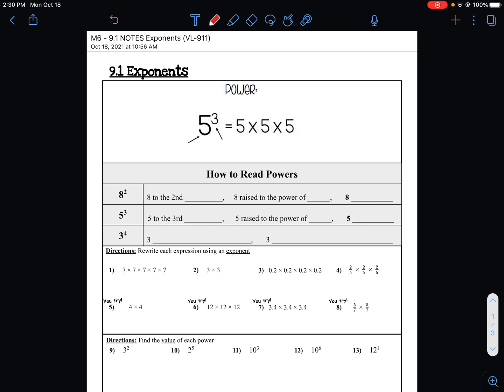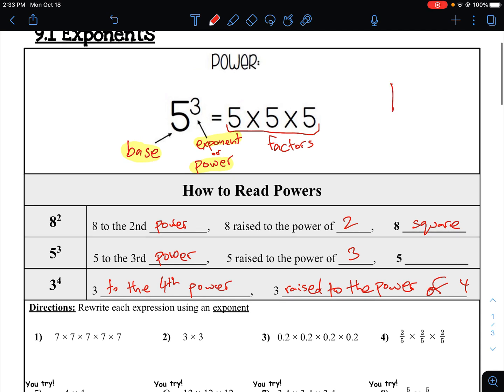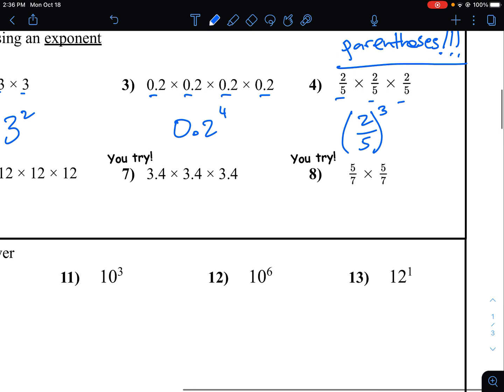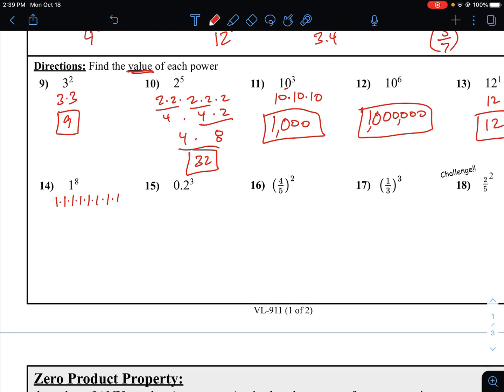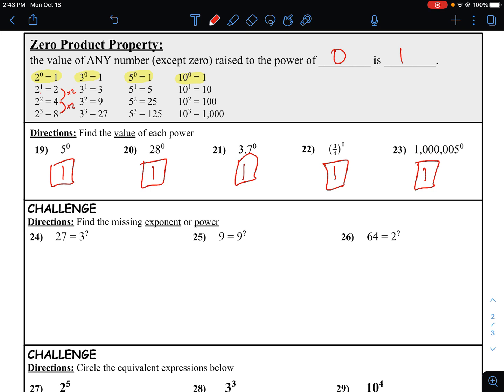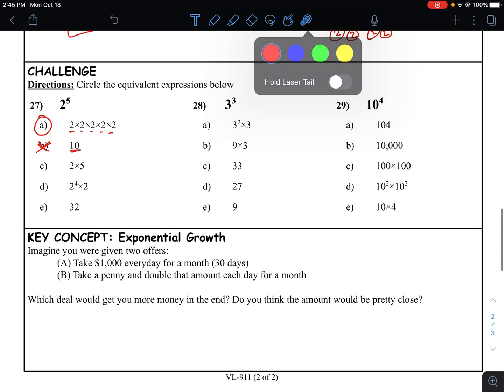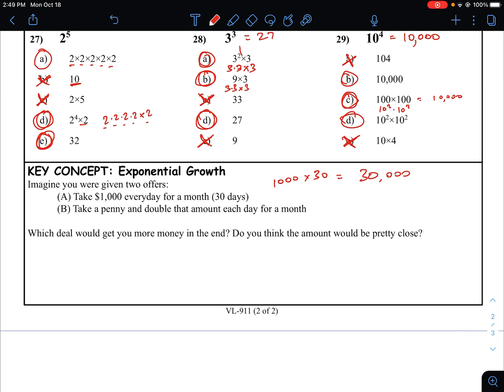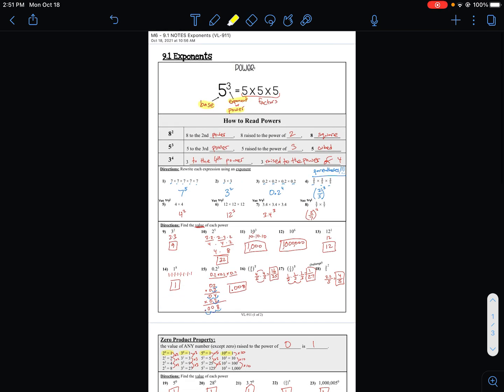M6 - 9.1 NOTES Exponents (2020)